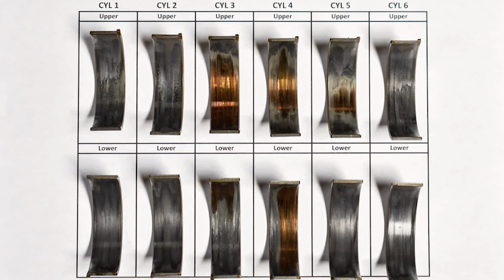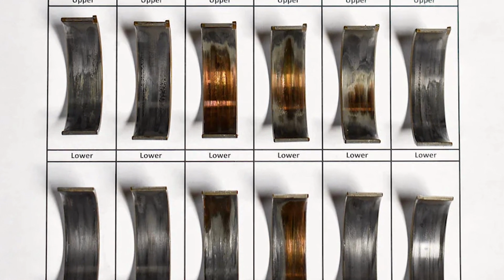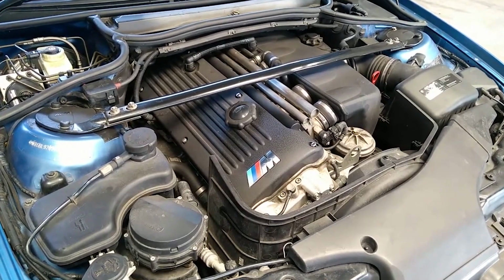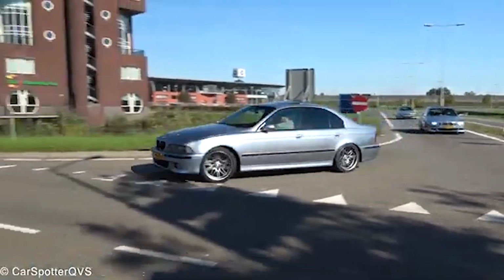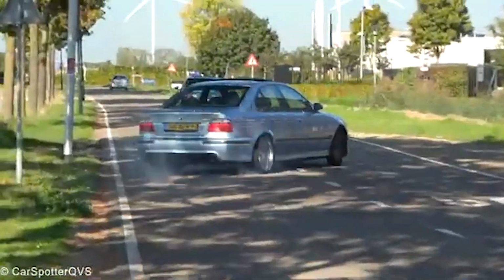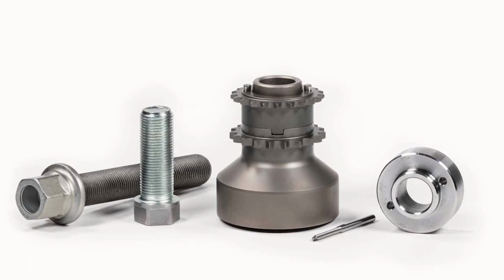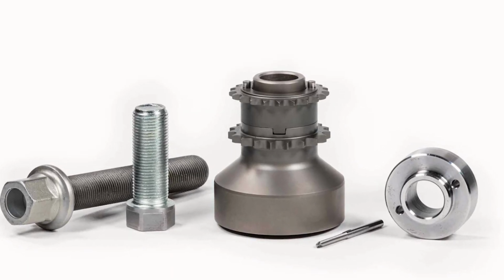The MOST UNRELIABLE ///M Engines Ever Made (and one that LASTS FOREVER)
Buying a car, selling a car, or trying to avoid expensive repairs? Call me!

Today we go through the 5 most unreliable BMW M engines ever made and top it off with one the lasts forever. If you know where to look, what to look out for and what to buy, you can have years of trouble free miles enjoying your ultimate driving machine. The fix for making the wrong turn can cost you-- so sit back, relax, and let's get this one started!

0:00 Intro
1:01 1st Unreliable Engine
3:17 2nd Unreliable Engine
5:08 Call Me
5:42 3rd Unreliable Engine
6:57 4th Unreliable Engine
8:50 5th Unreliable Engine
10:53 Most Reliable M Engine